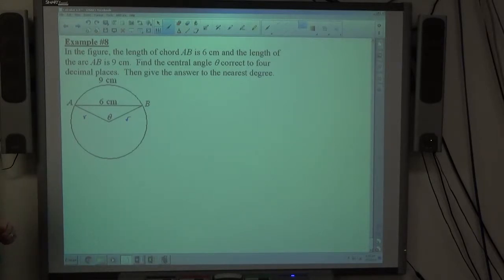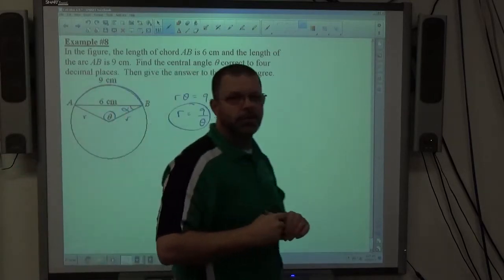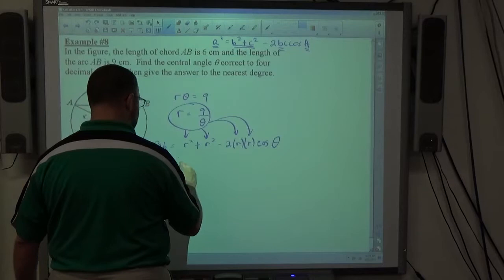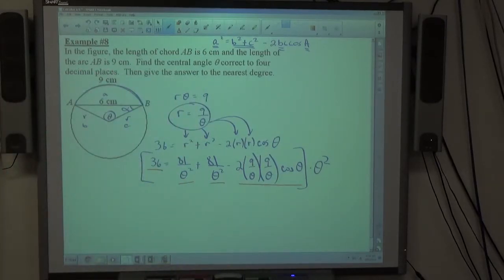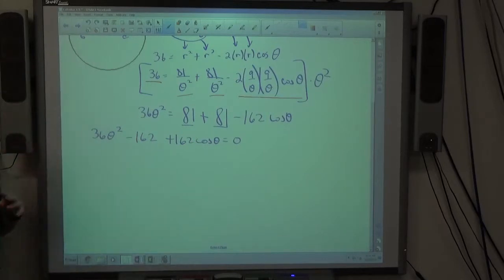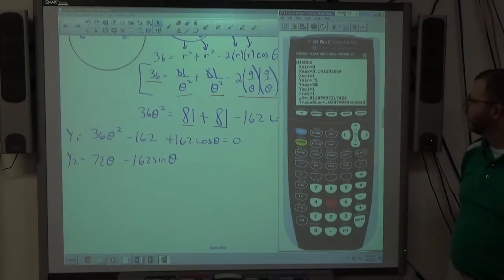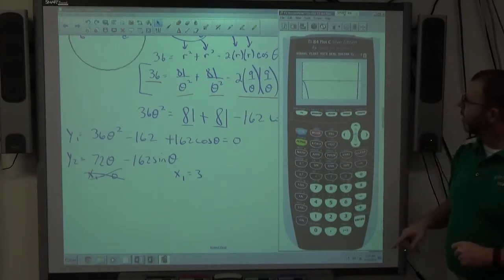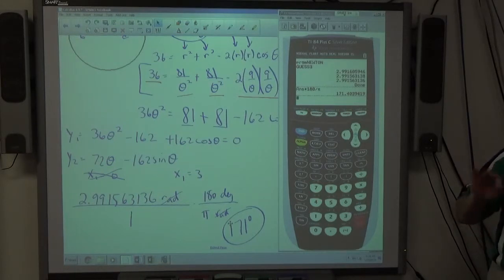Calculus 4.9 Example 8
Solve a word problem that requires the use of Newton's method to help sole the created equation.